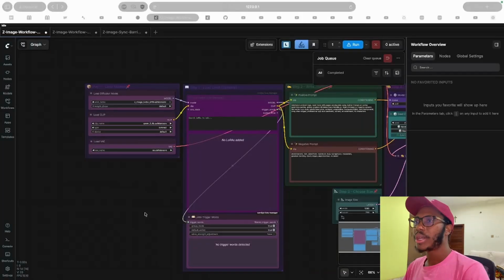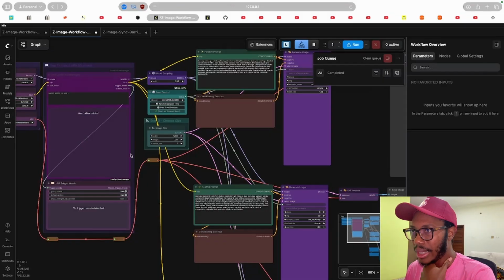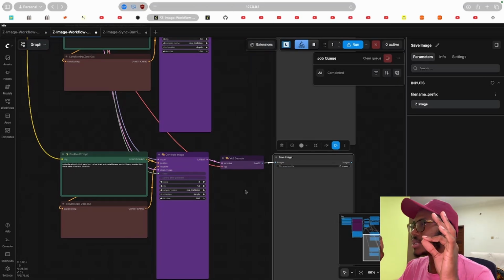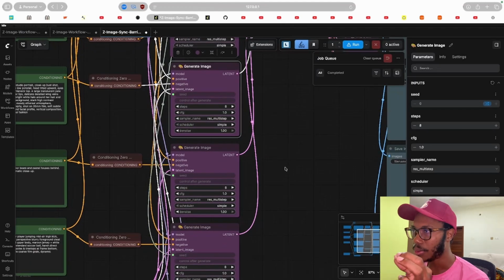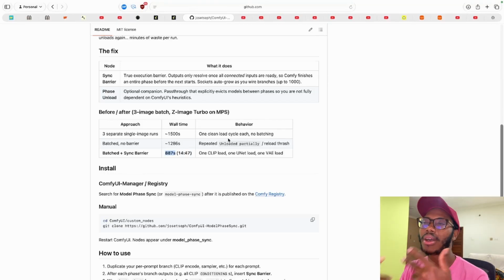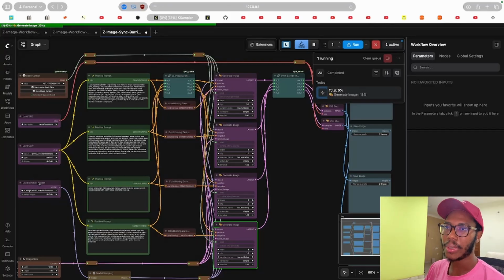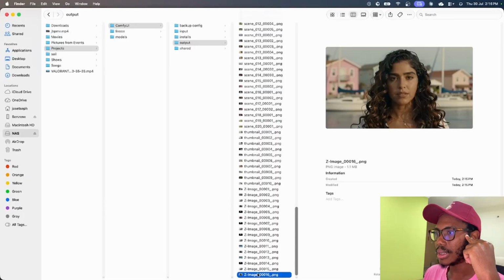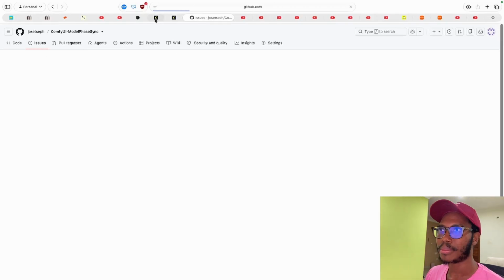The Fastest Way to generate Multiple Images at once in Comfy UI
Stop ComfyUI from reloading CLIP, UNet, and VAE over and over when you batch multiple images in one workflow.

If you generate images one-by-one (or batch without barriers), ComfyUI can load → unload → reload the same models between every branch. On machines with limited VRAM / unified memory, that thrash adds minutes per run.

In this video I walk through:
• Why the default single-image Z-Image workflow gets slow when you need many images
• A simple multi-prompt batch (faster, but still reloads models)
• Sync Barrier — a custom node that finishes an entire model phase before the next one starts
• Live run + timings, then how to install and expand the workflow

ComfyUI Manager / Registry: search "Model Phase Sync" or model-phase-sync
Example workflow included in the repo (drag & drop into ComfyUI)

⏱️ Benchmarks (3-image batch, my machine)
• 3 separate single-image runs: ~1500s
• Batched, no barrier: ~1200s
• Batched + Sync Barrier: ~887s
Live demo in this video: 4 images in ~20 minutes vs ~40 minutes one-by-one

Chapters
0:00 Intro — my usual ComfyUI / Z-Image workflow
0:40 The problem: loading & unloading models costs time
1:51 Why I need multiple images in one pipeline
3:09 First attempt: batch multiple prompts in one graph
4:21 Still sequential — models reload between branches
5:52 What I actually wanted: one load per model phase
6:36 Sync Barrier — the custom node solution
7:03 How the CLIP barrier works
8:05 UNet / diffusion barrier + VAE phase
9:18 The custom node code & where to get it
9:35 Benchmarks: 1500s → 1200s → 887s
11:45 Live demo: running the sync-barrier workflow
12:12 Install via GitHub or ComfyUI Manager
13:06 Watching CLIP load once, then diffusion once
14:21 Generating each image branch without reload thrash
15:51 Results: 4 images in ~20 minutes
16:12 Checking the saved outputs
17:08 How the full workflow is wired
17:49 Expanding it: seeds, more prompts, more branches
19:20 Wrap-up & feedback